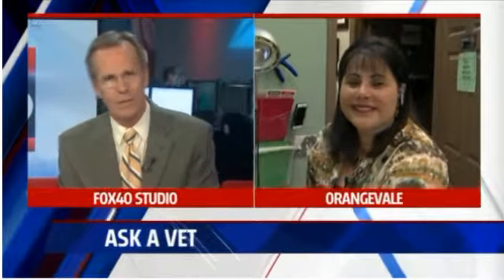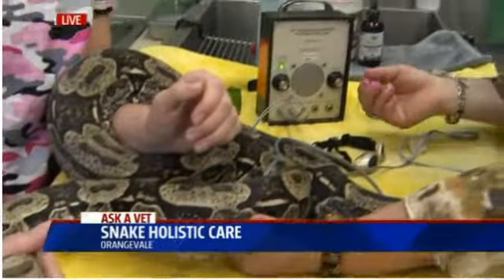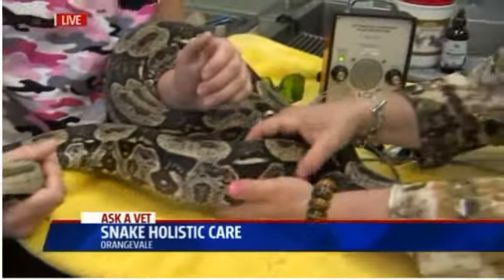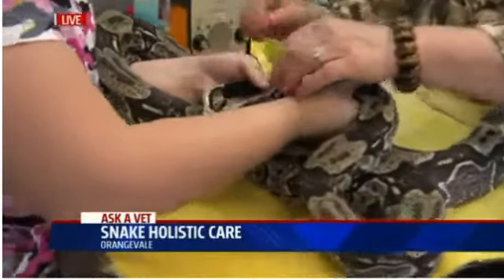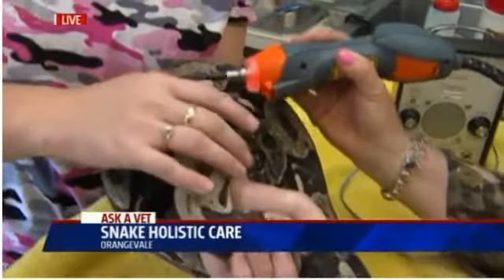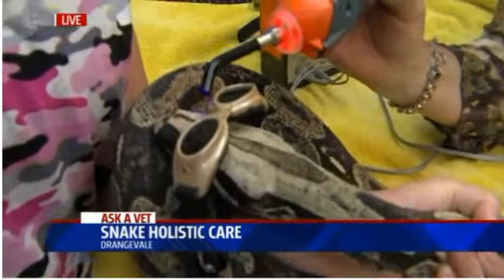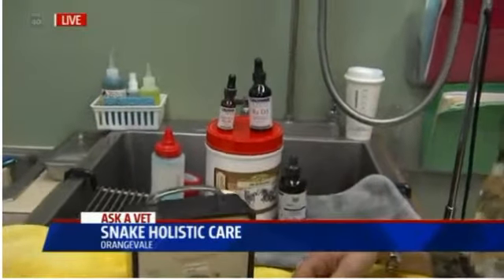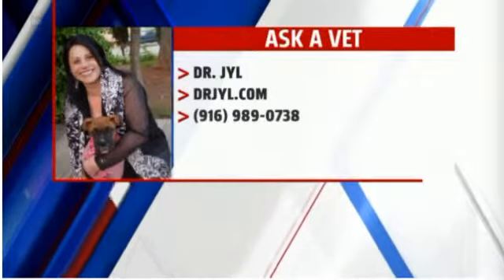Laser Acupuncture on a Boa Constrictor - Ask a Vet with Dr. Jyl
laser acupuncture on a boa constrictor-3/23/15